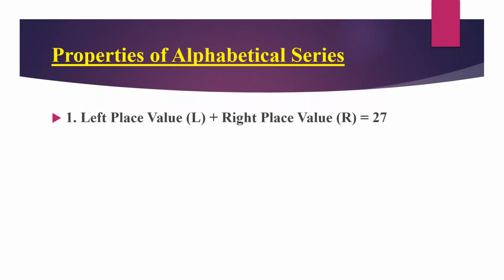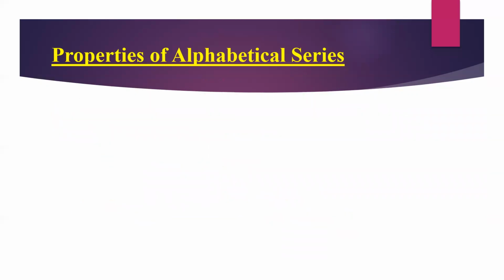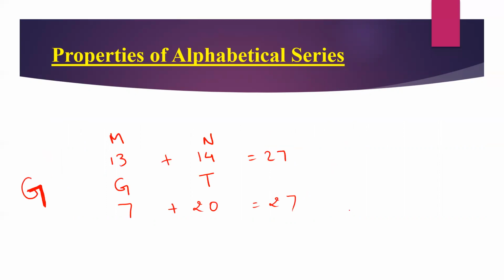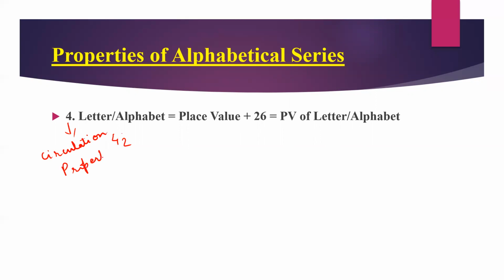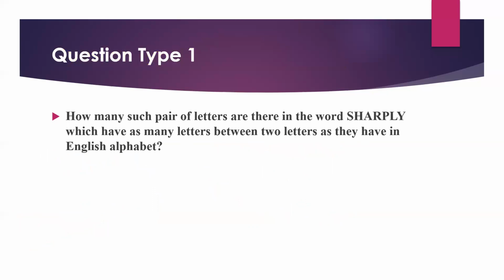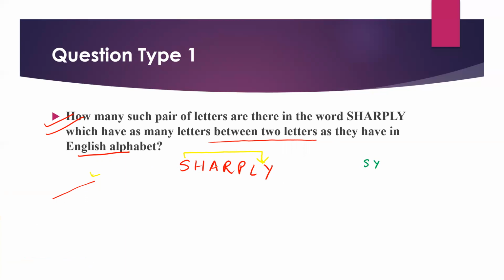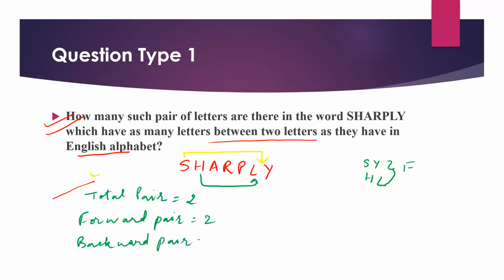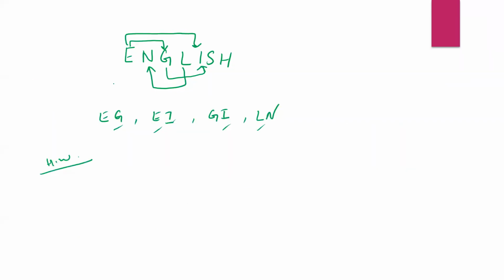Logical Reasoning L2 Chapter 1 Alphabet & Series Part 2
Logical Reasoning Lecture 2
Hello friends!!
This video will be helpful for every government competitive exams as well as for placement exam rounds.